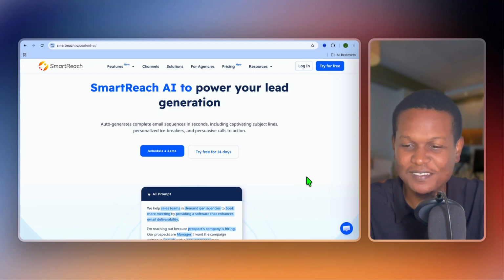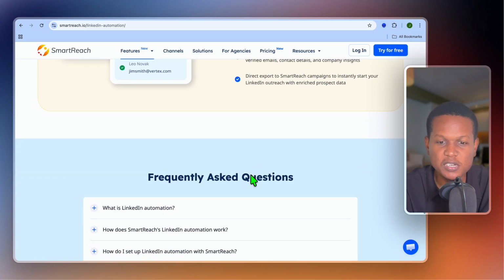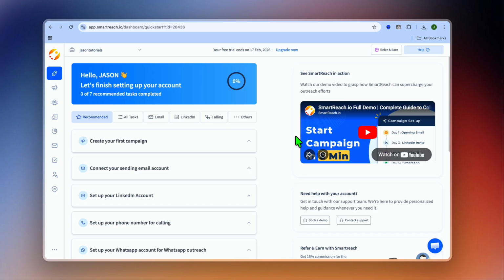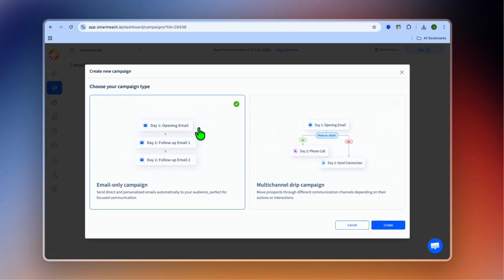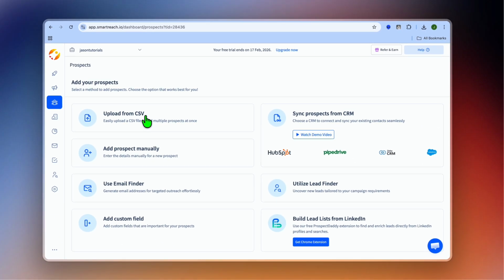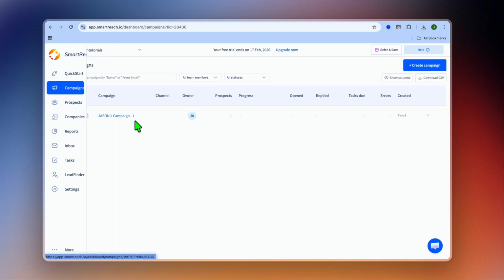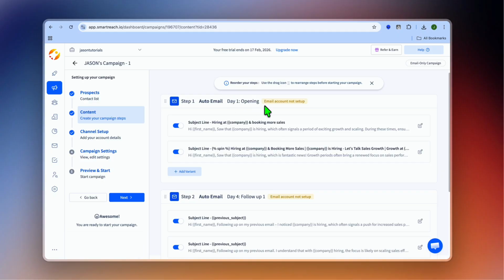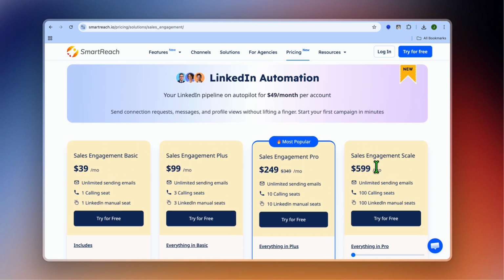WHAT IS SMARTREACH IO? HOW TO USE SMARTREACH IO?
If you’re sending cold emails and not getting replies — or worse, your emails keep landing in spam — this video will show you exactly how to fix that.

In this beginner-friendly tutorial, I walk you through what SmartReach.io is and how to use SmartReach.io step by step to send cold emails at scale while protecting deliverability.

By the end of this video, you’ll know:

What SmartReach.io is and who it’s best for

Why cold emails land in spam (and how SmartReach helps prevent it)

How to create cold email campaigns and sequences

How to connect and rotate multiple email accounts

How inbox rotation improves deliverability

SmartReach.io pricing and plans

SmartReach.io is a cold email outreach and deliverability-focused platform designed for agencies, SDRs, founders, and sales teams who want to send high-volume outreach without burning domains or inboxes.

Agency or freelance prospecting

High-volume outbound campaigns

…this SmartReach.io tutorial will show you how people actually use it in real-world workflows.

⏱️ Video Chapters

00:00 – Why your cold emails fail
00:14 – What SmartReach.io is
01:10 – SmartReach features overview
02:23 – Creating a cold email campaign
03:24 – Adding steps & variants
04:23 – Connecting email accounts
05:30 – Inbox rotation explained
05:48 – SmartReach.io pricing & plans
06:08 – Final thoughts

Beginners in cold email outreach

Agencies sending emails for clients

Sales reps and SDRs

Founders doing outbound sales

Anyone struggling with email deliverability